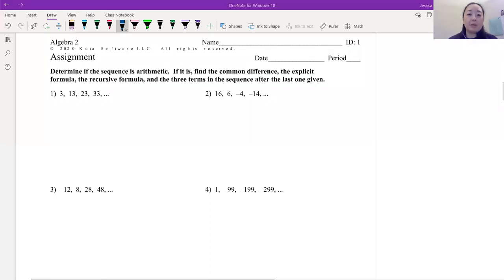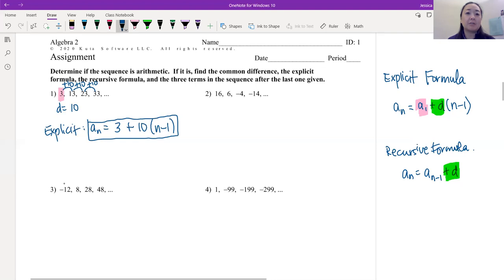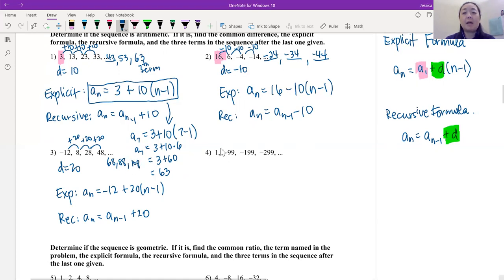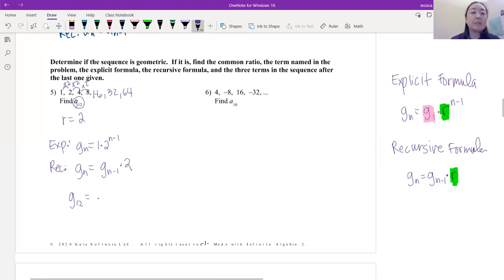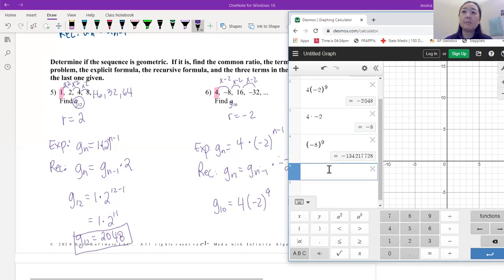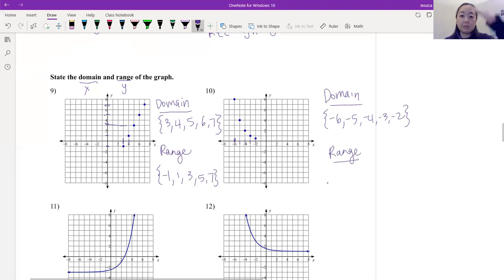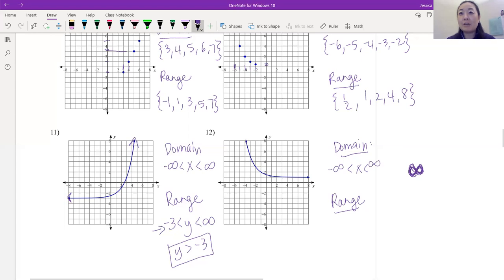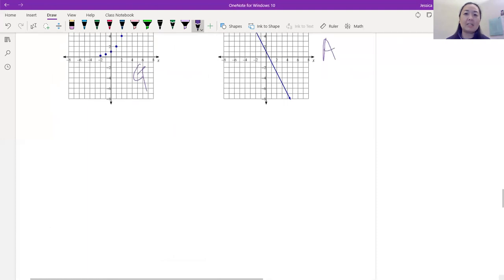A1 M1T2 Sequences Review